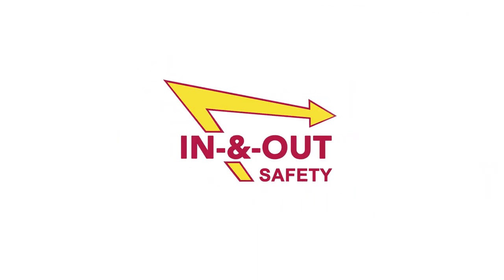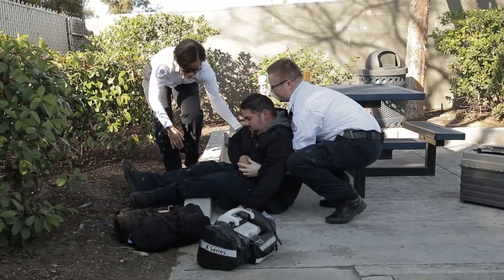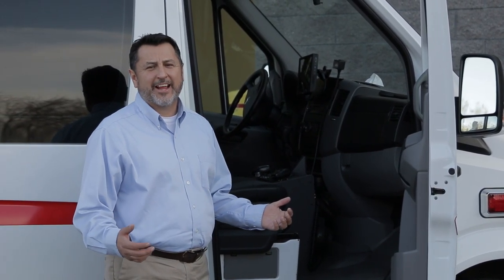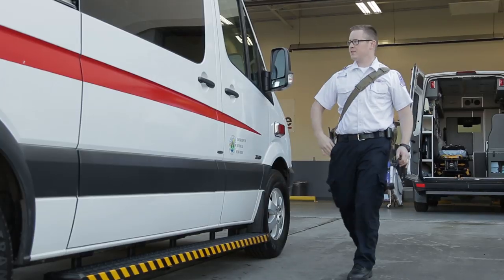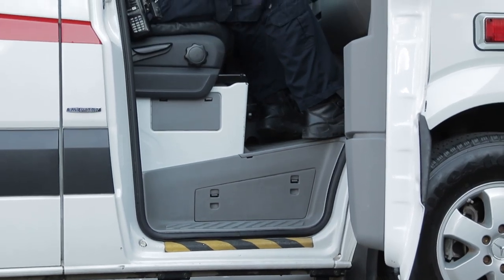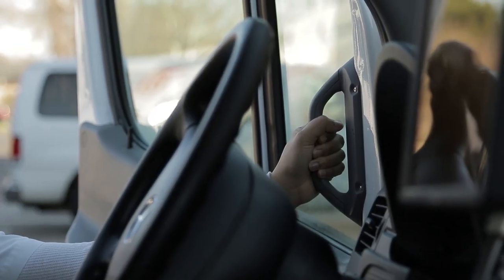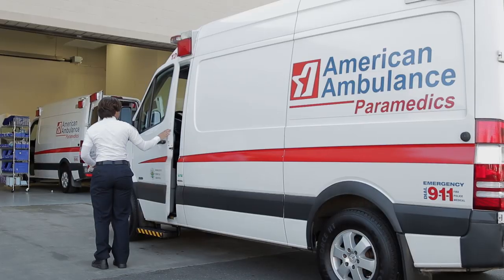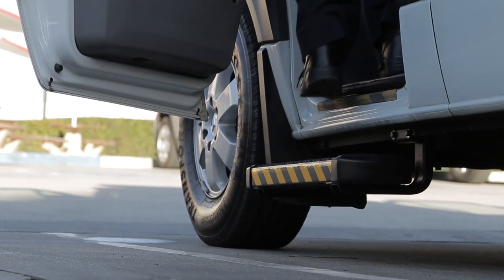In & Out - Ambulance Safety